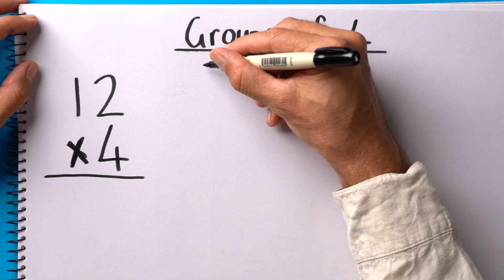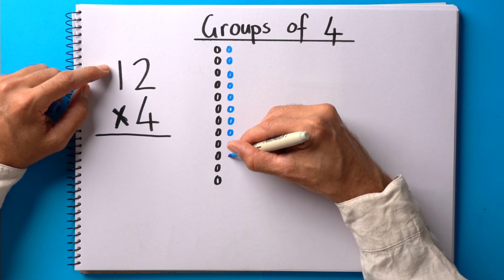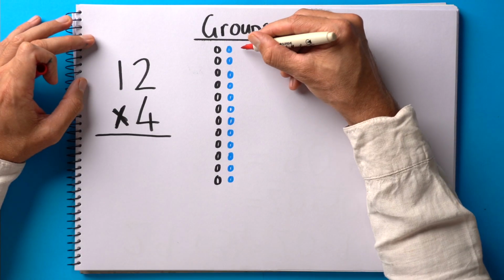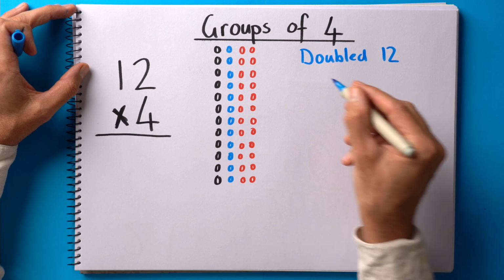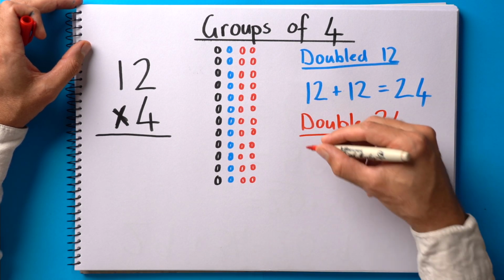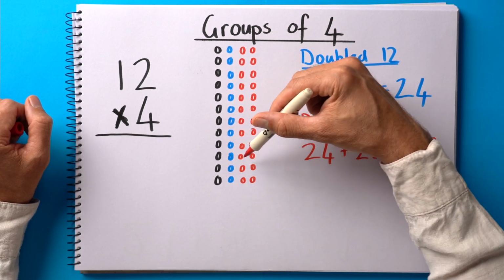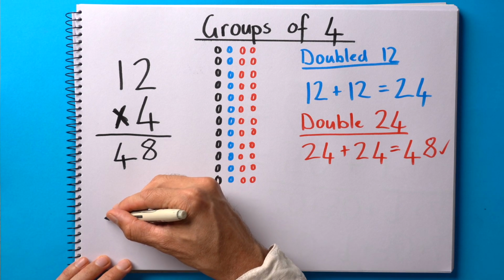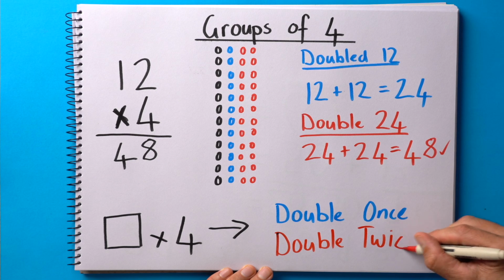Multiplication Basics | The ×4 Strategy | M12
Once learners are confident with doubling, ×4 becomes simple!
In this video, we focus on the ×4 multiplication strategy, using the idea of double and double again. This approach helps students see patterns and reduces memorisation stress.

You’ll learn:
✔ How to use doubling to work out ×4 facts
✔ Why this strategy makes sense and supports number fluency
✔ Practical examples and tips to teach ×4 effectively

This is Multiplication Video 12 in our Basic Number Skills Series, giving students logical strategies for learning times tables.

👉 Perfect for parents, teachers, and tutors building confidence in multiplication!